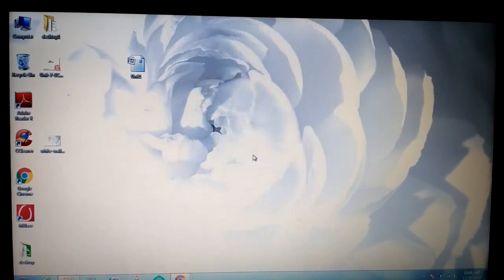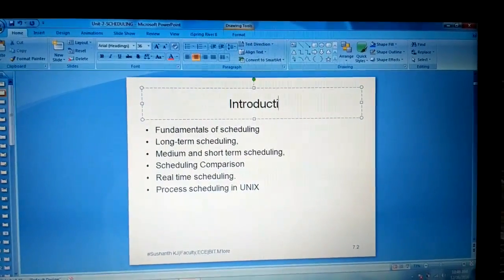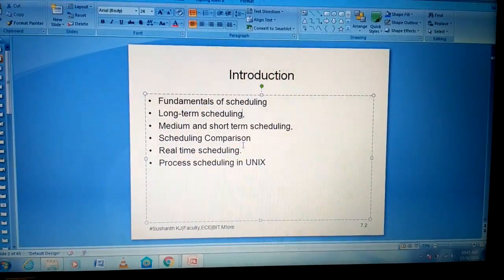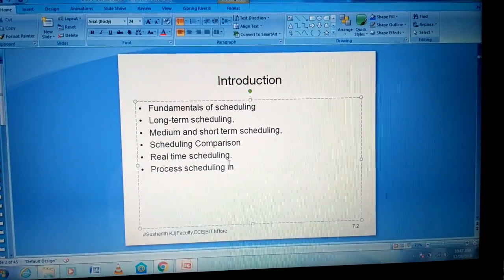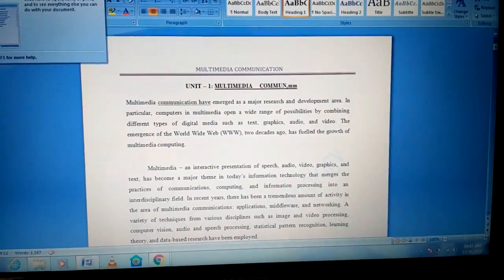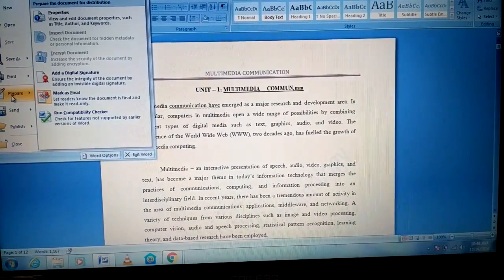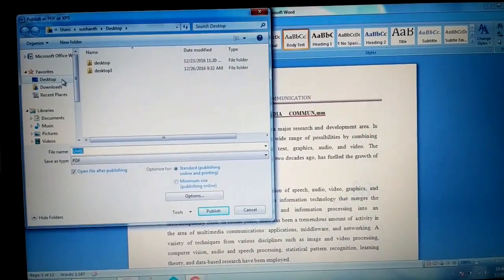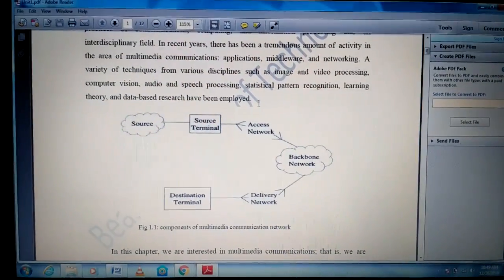How to Freeze the contents of ppt's and word doc files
this video presents how to Freeze the contents of ppt's and word doc files to secure the documents.